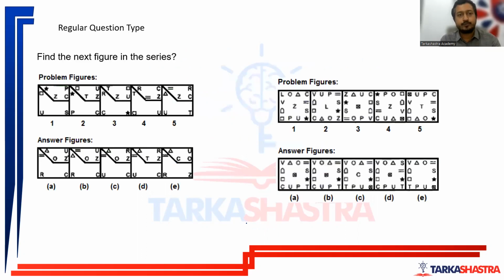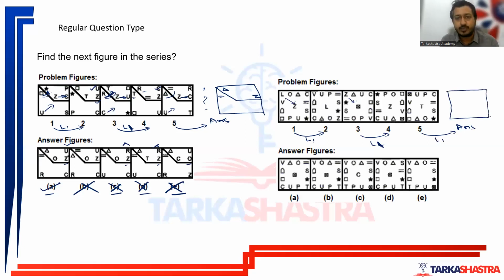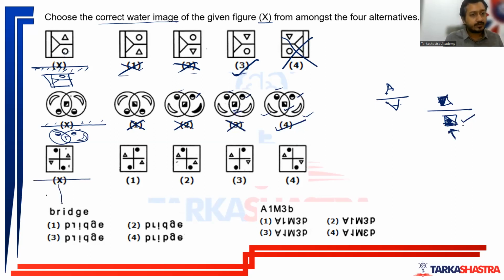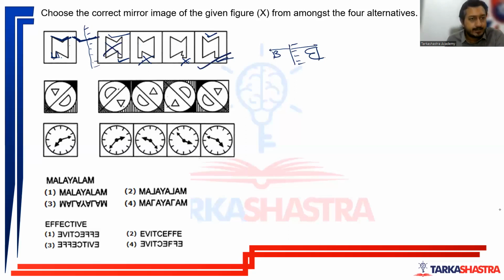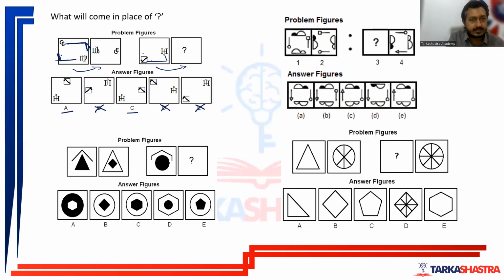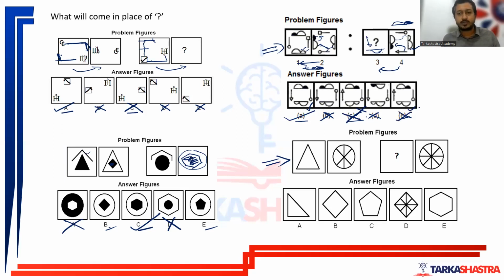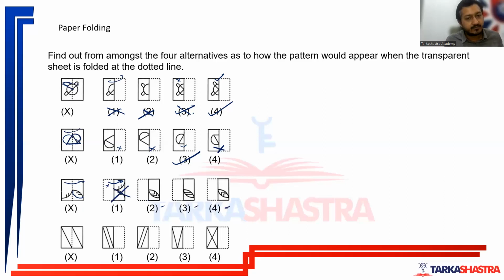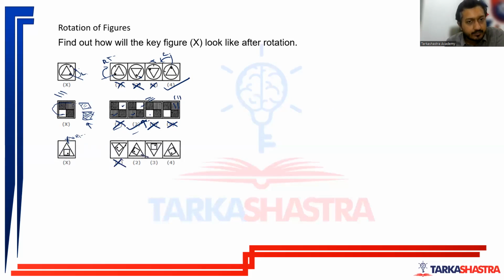Non Verbal Reasoning | Abstract Reasoning | New Question type | Important for MBA CET |Don't Miss it